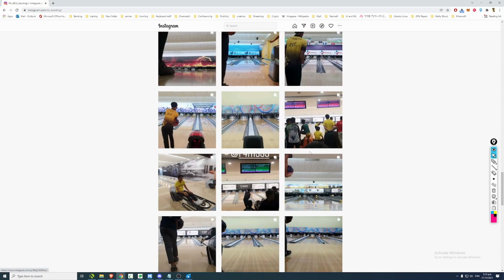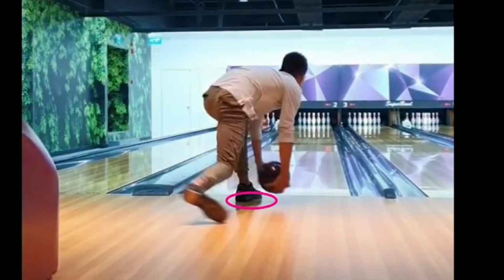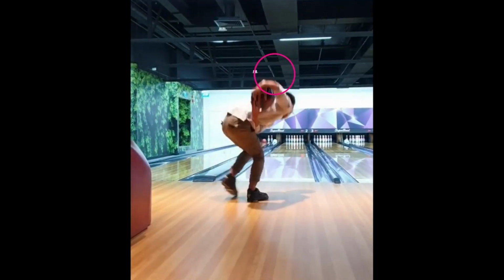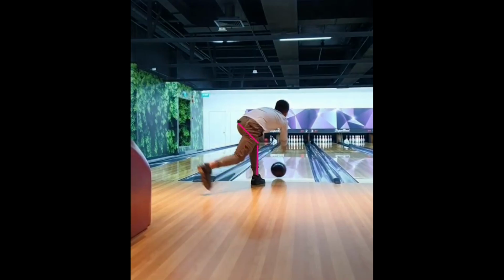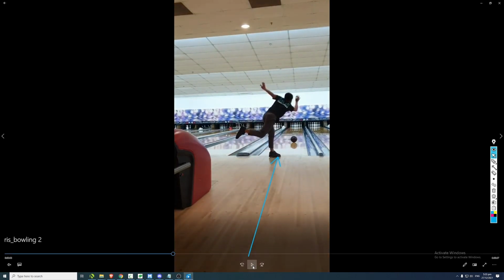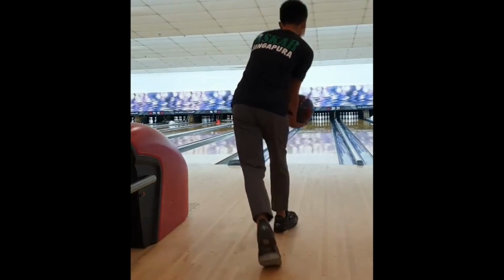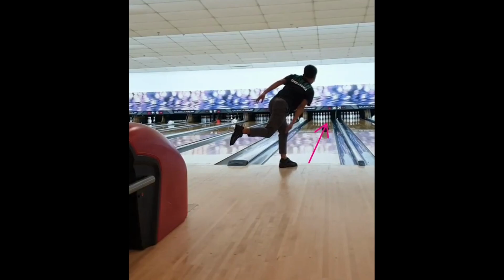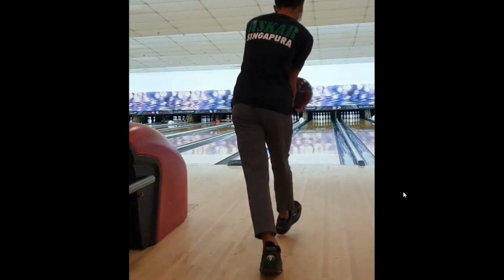Analysing Ris_bowling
Today we analyse another good 2 handed bowler from Singapore, going by the name of "ris_bowling" on his instagram account.